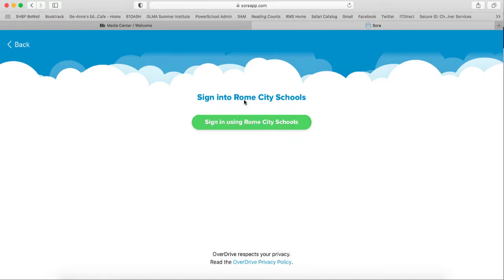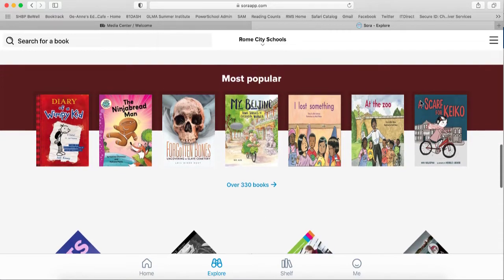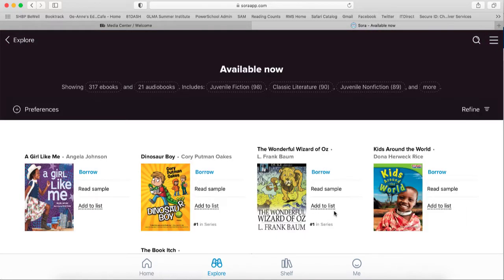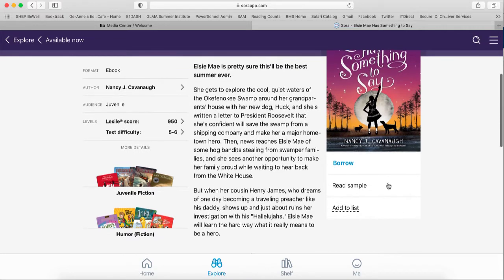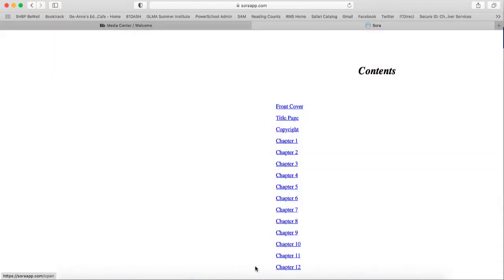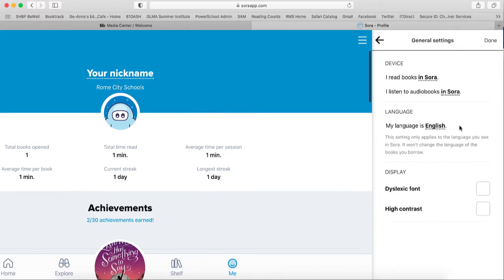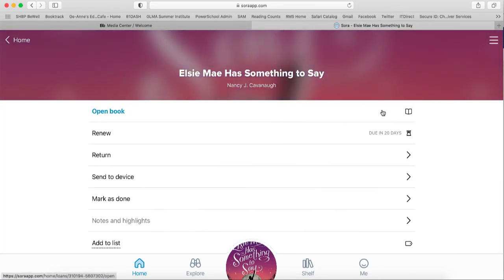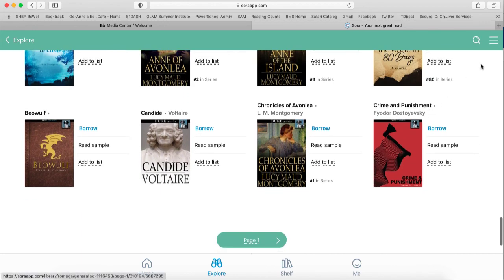Sora ebook platform RMS rev 072421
Revised tutorial for Sora app used at Rome Middle School